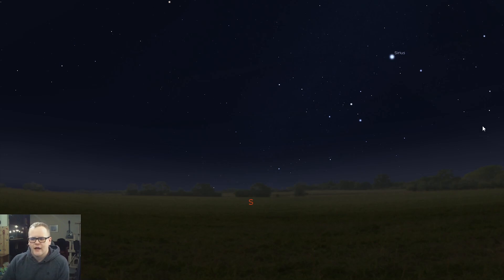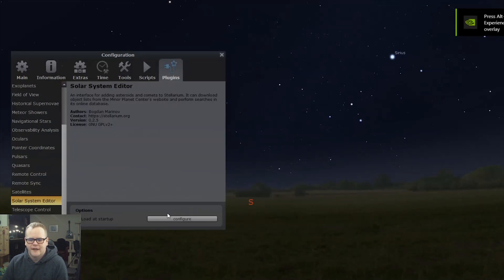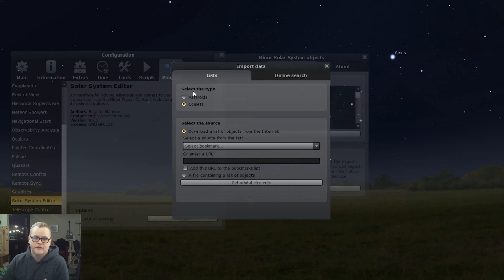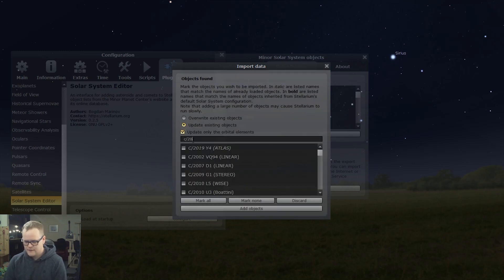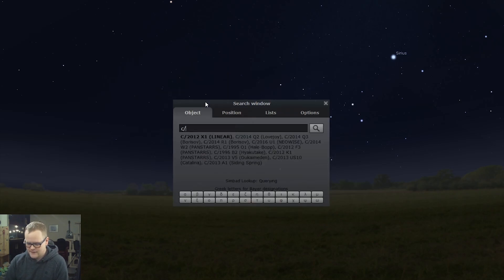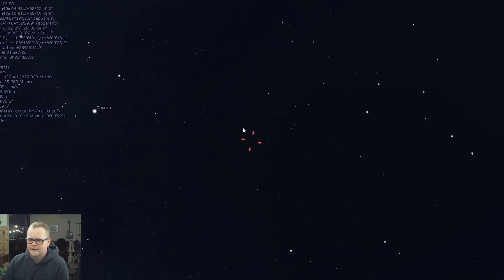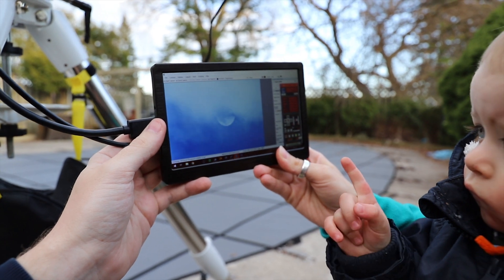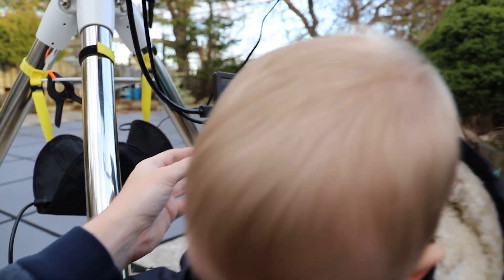How to Add Comets to Stellarium - Track a Comet with Your Telescope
This is just a quick guide on how to add a comet to your Stellarium application. This will allow you to track the comet with your mount for viewing or astrophotography.

EQUIPMENT:
Telescope: Celestron RASA 8"
Mount: Sky-Watcher EQ6-R Pro
Camera: ZWO ASI294MC Pro
Mini PC: Beelink AP34 pro Mini PC